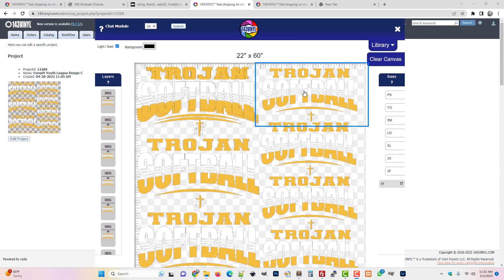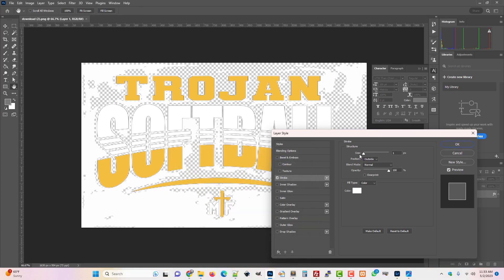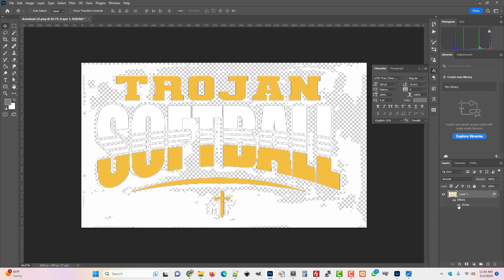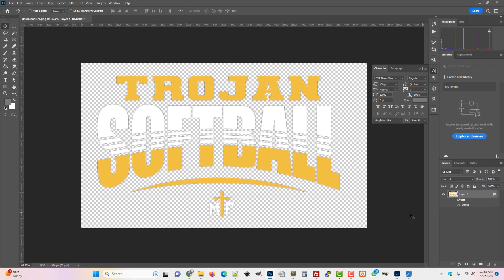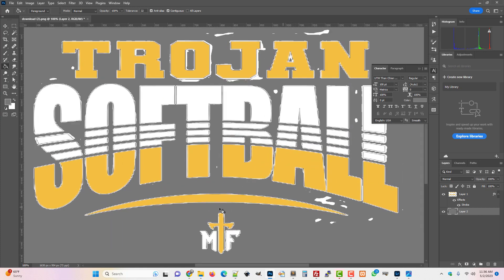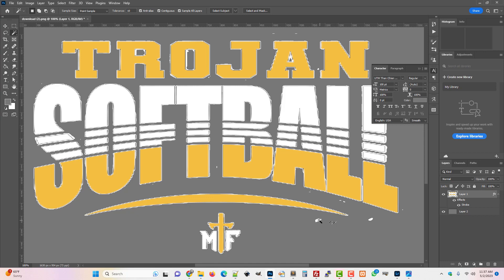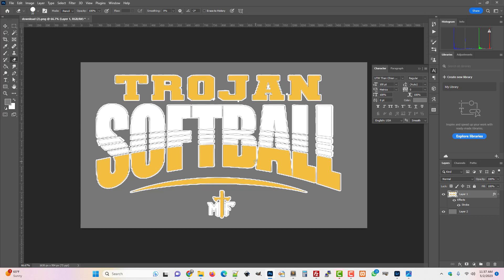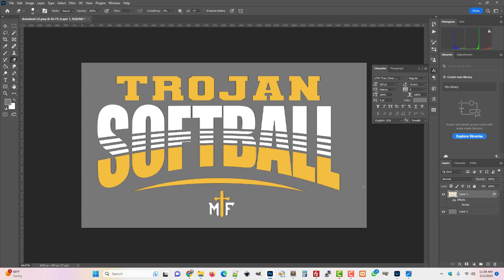Layout Designer Tips - Detecting and Fixing Semi Transparent Pixels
This short tip explains how to detect semi transparent pixels in your artwork using the stroke setting in Adobe Photoshop. Semi Transparent pixels are often left behind through the use of automatic background removers such as remove.bg. Thankfully it is fairly simple to fix.

This tip is to help users uploading to the 14cVinyl Layout Designer

-Mike